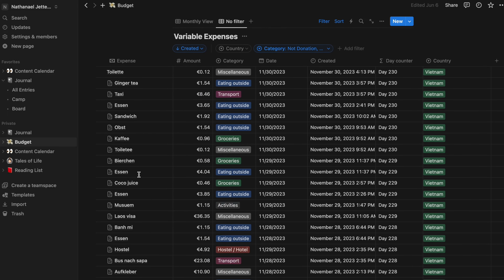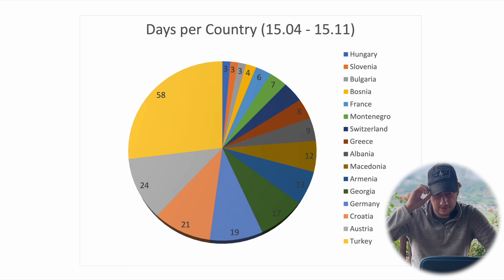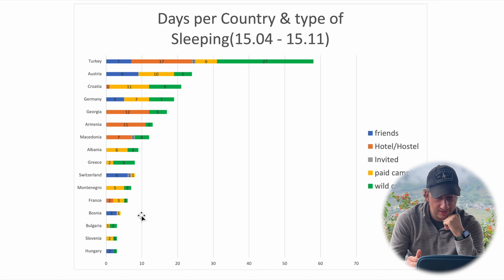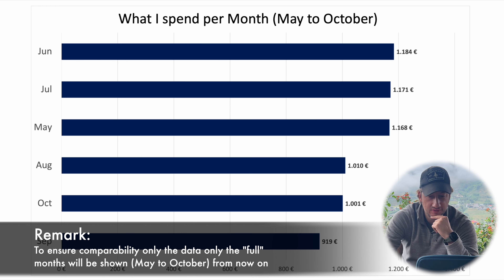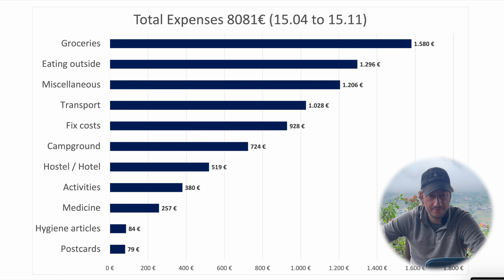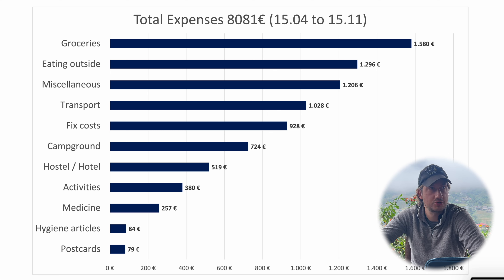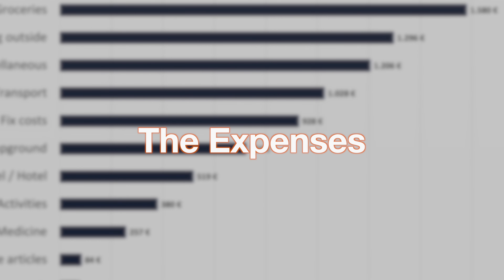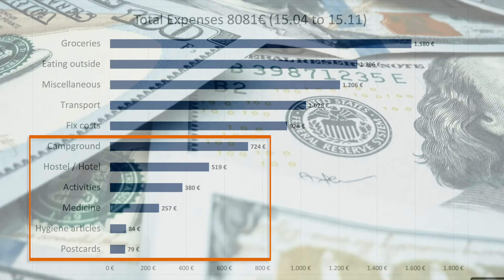EVERYTHING I have spent so far – How much budget for a 7 month cycle tour in eastern europe?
How much did I spend for the first 7 months of my cycle tour? In this video I will show you all my expenses/costs and we will also take a look at my income. Find out how much I paid for: accommodation, groceries, activities and much more!

✅ Chapters:
0:00 – What you can expect in this video
1:00 – How I am conveniently tracking my expenses & income (Notion)
3:09 – How many days I spent in each country and where I slept
6:26 – Expenses (total overview)
9:16 – Expenses (detailed view)
18:14 – Income
20:04 – Optimising expenses
23:25 – Optimising income
25:04 – Conclusion

The video has information on: "EVERYTHING I have spent so far – How much budget for a 7 month cycle tour in eastern europe?", but it also covers the following subjects:
Budgeting with Notion
Budget for cycling tour
Cost for eastern europe cycle tour

High Tech – Rocket Jr.
Dodging Questions (Sting Version) – Mac Taboel
Whiskey Saved My Soul – Daniel Fridell

✅  Other Videos You Might Be Interested In Watching:
👉Meet Amadeo and find out why he is CYCLING from SWITZERLAND to ARGENTINA – Tales of Life Episode 1

✅  About Secondhand Experience:

Welcome to Secondhand Experience, where adventure meets the open road! 🚴‍♂️

Embark on a thrilling journey with me as I cycle across the world, exploring diverse landscapes, cultures, and the unbeaten paths. From the bustling streets of urban cities to the serene beauty of nature, my cycle tour is a testament to the human spirit and the joy of exploration.

But that's not all! Along with my travel vlogs, I also provide valuable insights into cycle touring. From "10 Essential Items for Your Cycle Tour" to "10 Tips for Your First Cycle Tour," these guides are packed with practical advice and inspiration for fellow cycling enthusiasts.

Join me on this incredible journey, and let's discover the world together, one pedal at a time.